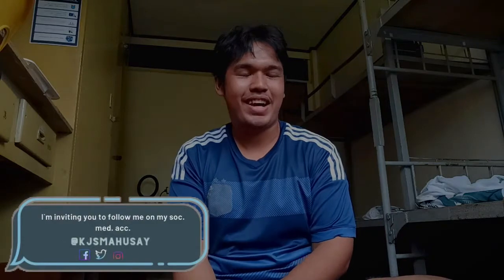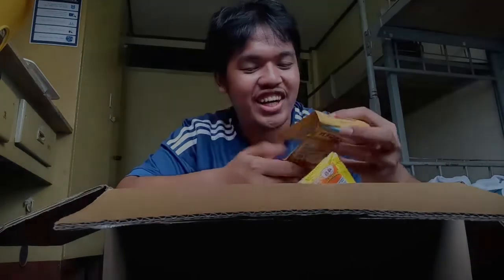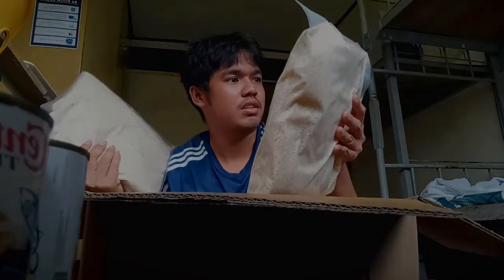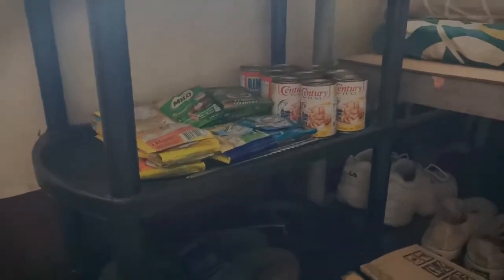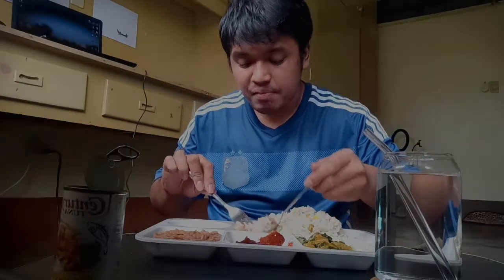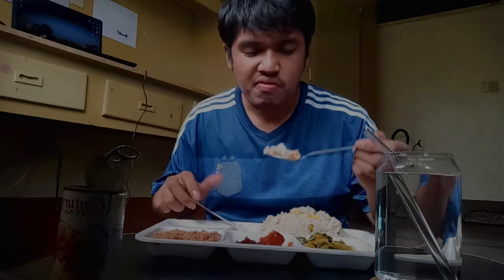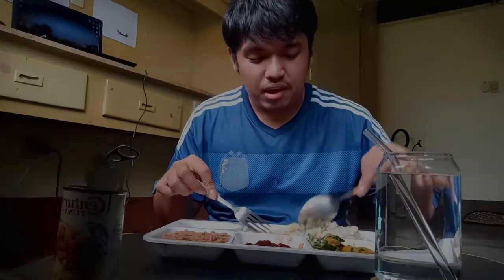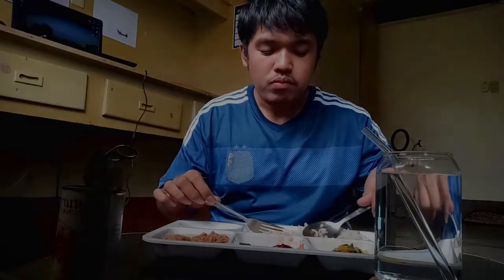UNBOXING MY DSWD AYUDA BOX & DILATA MUKBANG!!! WAHAHHA| KJSM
Hey guys. New vlog is up!
Kamusta kayo? I hope evrything is fine.
Have a good day and stay positive!
Sending something?

FAQs:
What software do you use to edit your videos/vlogs?
Filmora 9.5 & Canva

Phone Camera [Redmi Note 8 pro]